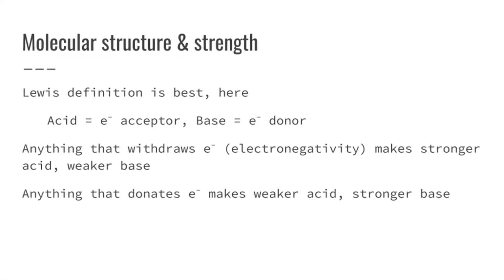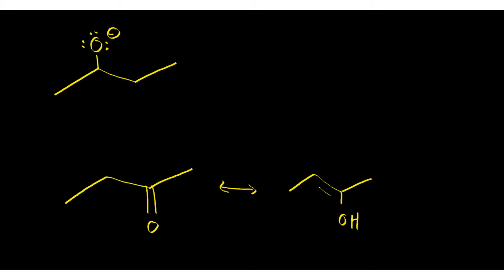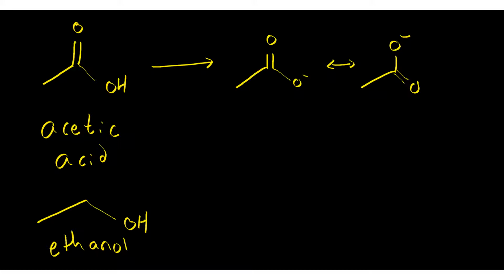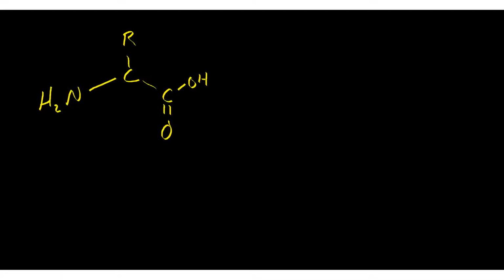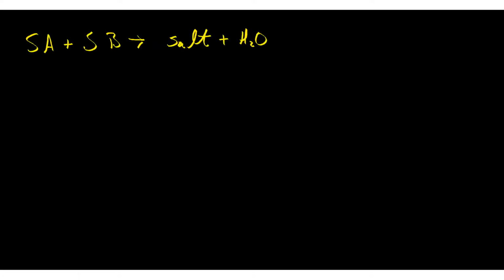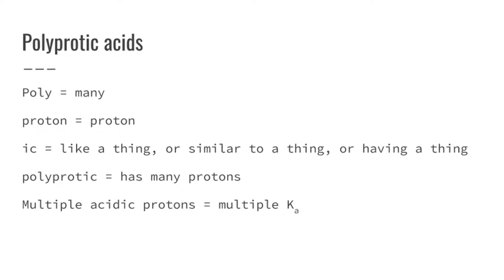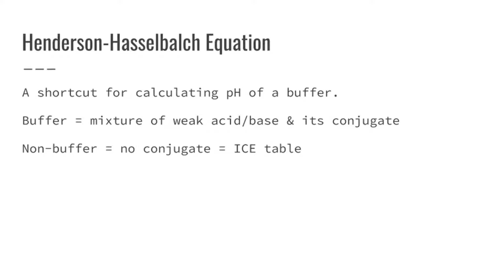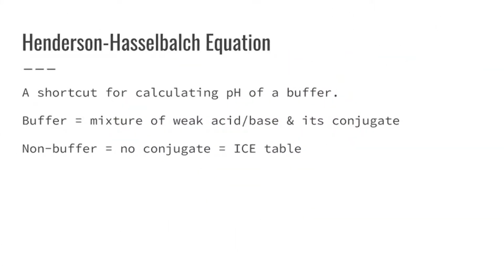Chapter 14 - Part IV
Chapter 14

* Molecular structure & acid strength
** Electron donating group, electron withdrawing group, electronegativity
* Resonance
** carboxylic acids vs ethanol
** phenol vs ethanol
* Amino acids
* Neutralization: acid, base, or neutral product?
** Strong acid + strong base
** Strong acid + weak base
** Weak acid + strong base
** Weak acid + weak base
* Polyprotic acids: multiple Ka
* Buffers
** solution that resists change in pH
** Henderson-Hasselbach equation